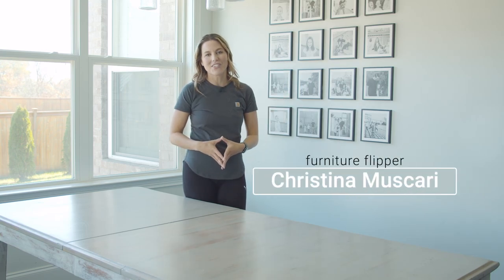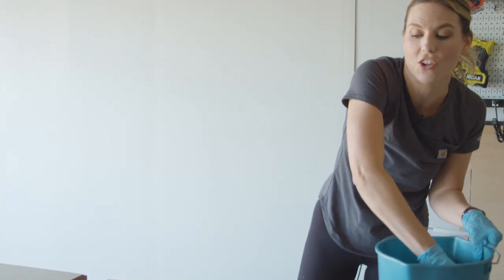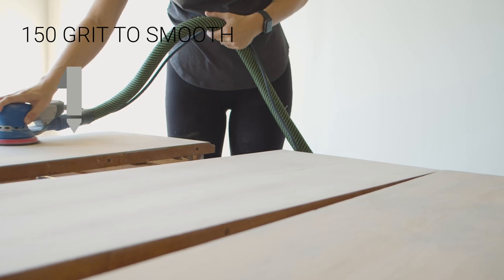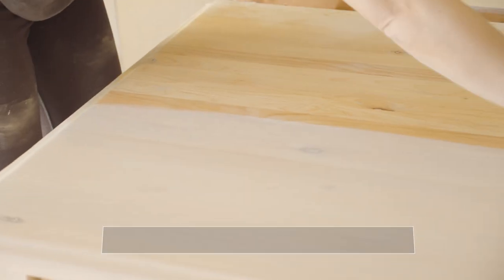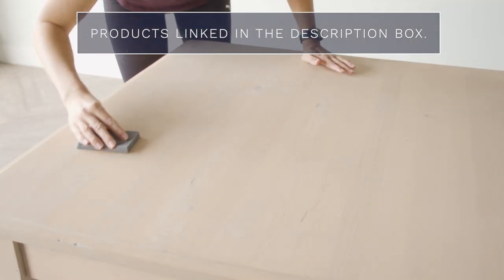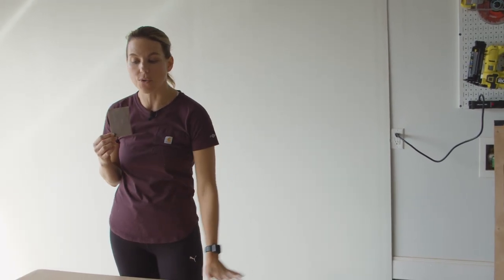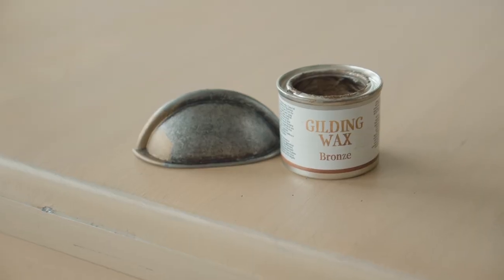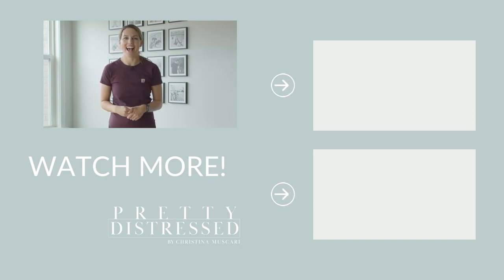Kitchen Table Makeover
Enter for a chance to win $100 to their See details below. 🛑 Beware of scammers. I will EMAIL the winner. I will NOT contact you via What's App, Telegram or another app.🛑

Farmhouse isn't safe in my home anymore. I'm giving my kitchen table a makeover just like my dining room but this time I'm using stain instead of paint. I'm going to show you my favorite way to stain using a water based stain. I never use oil based stains anymore, and I'll show you why.

Festool Midi Dust Extractor
RZ Mask
Intex Lint free wiping rags

CONTEST
HOW TO ENTER (required):

CONTEST ENDS 12/4/2022 at 11:59p CST. Winner will be selected randomly by Pretty Distressed, and I will pin it in the comments.
The winner will be selected from the newsletter list and be EMAILED.

GRAND PRIZE WINNER WILL RECEIVE:
1 $100 gift card to Dixie Belle Paint Company

Contest Guidelines:
I now have memberships! Get additional, exclusive content and features by joining. I launched my first online furniture painting course with International Open Academy! Available for $49 and includes 2 hours of instruction at your own pace (Reg. $99 discount applied at checkout) The class is yours for 60 days, and if you enjoy it you can keep it for life for an additional $14.

newsletter